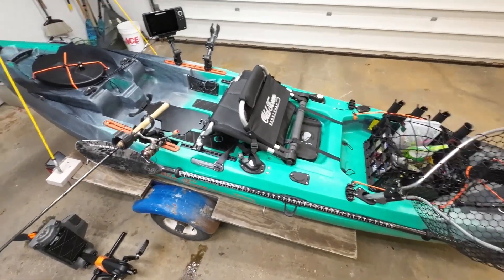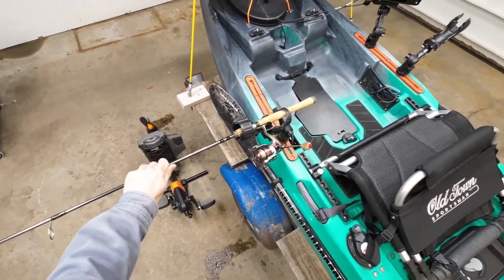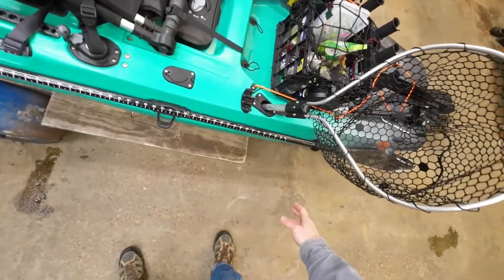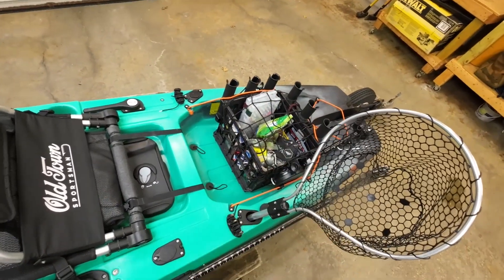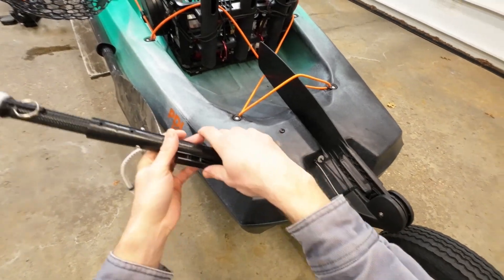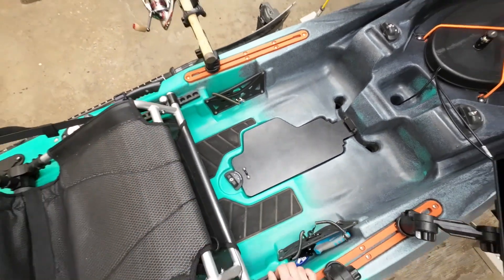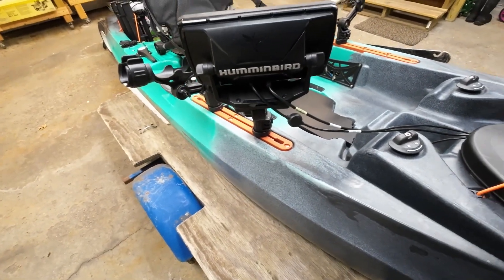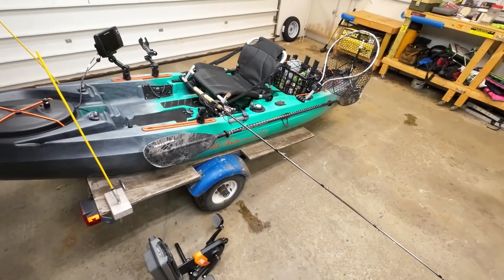Old Town Sportsman PDL 120 Fishing Kayak Setup 2023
2023 setup and modifications on my Old Town Sportsman 120 PDL fishing kayak.

Modifications and gear shown in the video:
Seadog 3-rod holder (2)
Paddle leashes
Motorcycle bungee net 15x15”
Clothesline reel for anchor (painted black)
550 paracord - 100ft
Gripper cleats
40-inch vinyl waterproof sticker for kayak paddle
YakAttack OmegaPro rod holders
Universal scupper plugs
Kayak light
Humminbird Helix mount from YakAttack
Humminbird Helix7 Mega SI G3
Aluminum fishing pliers
Solar/crank emergency light
Railblaza C-Tug kayak/canoe kart